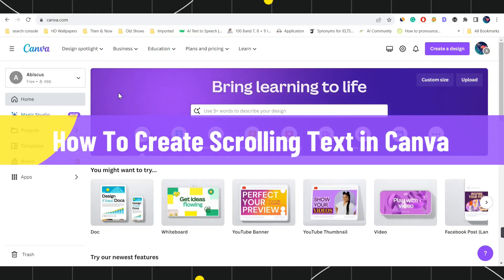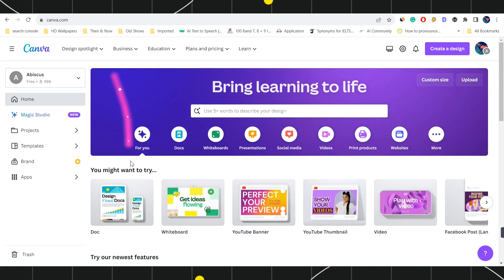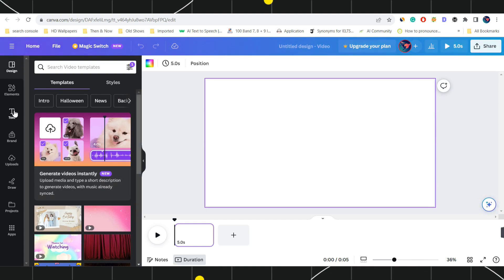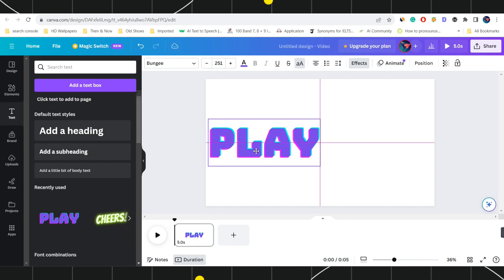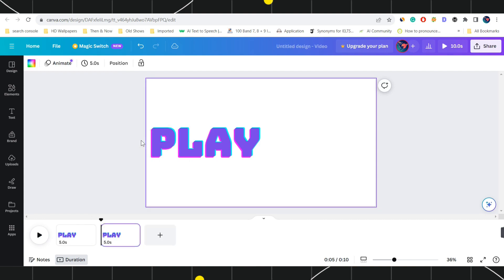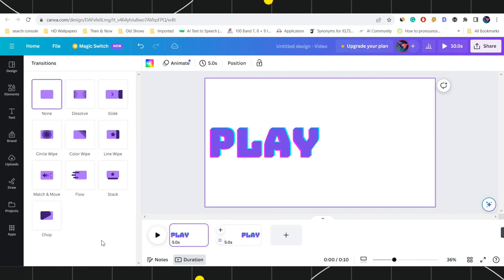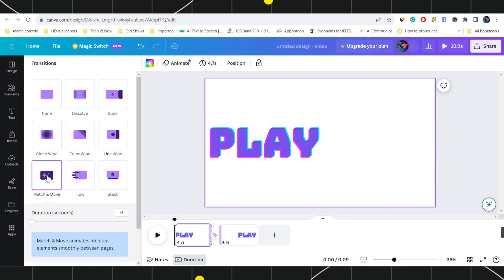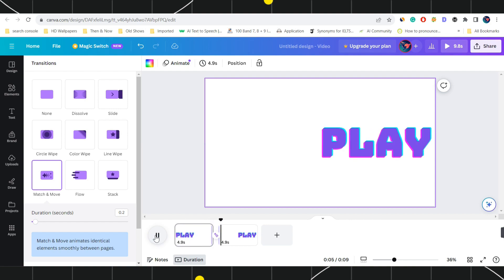How To Create Scrolling Text in Canva - Full Guide 2023